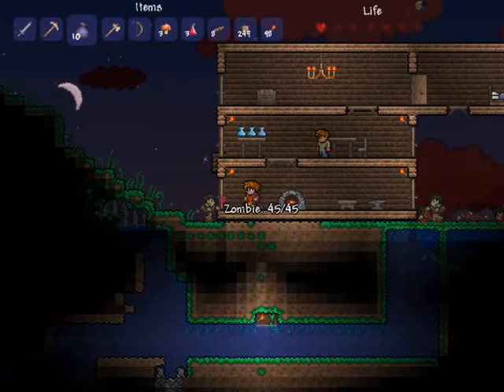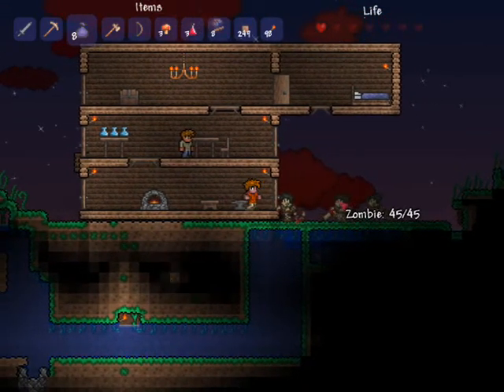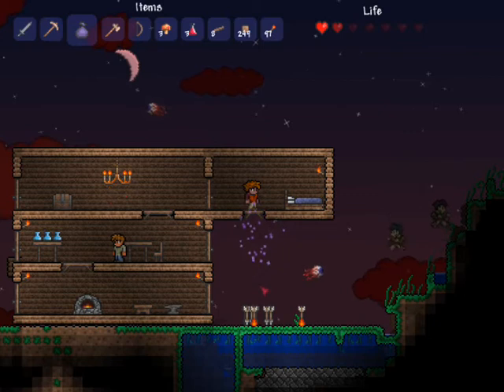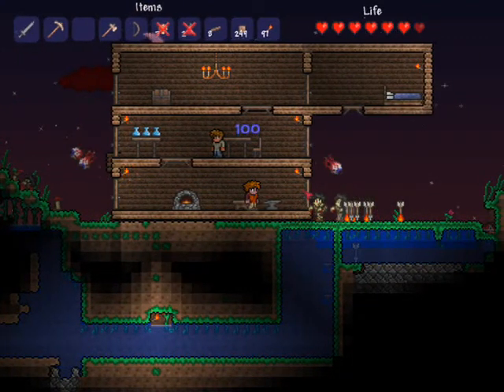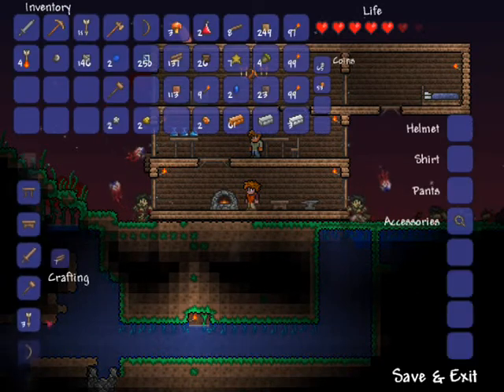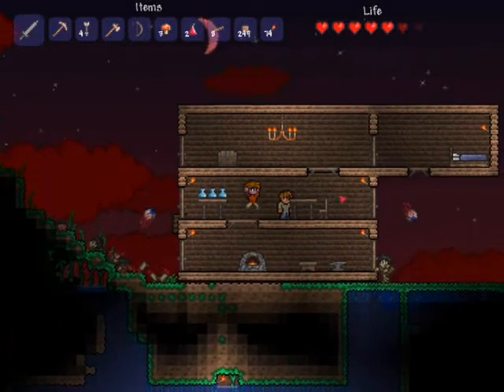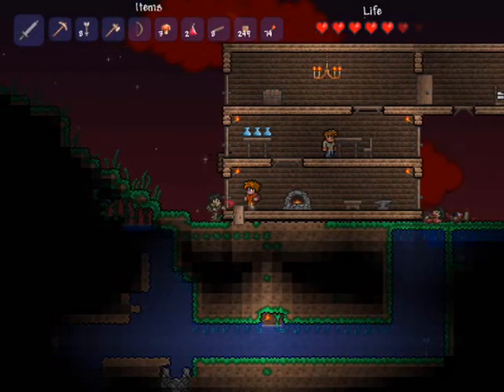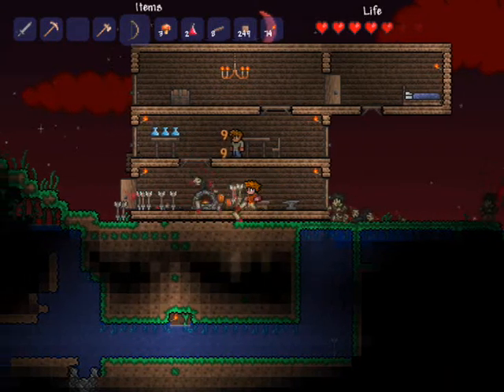Terraria - Ever Moon Pt 1/2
My first ever moon where i defend my house and talk about future videos and terraria stuff!